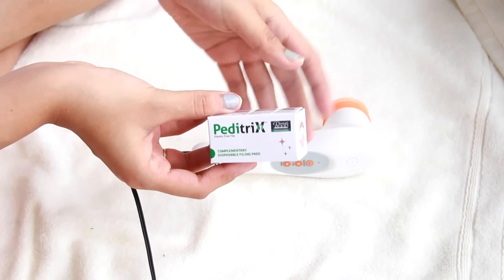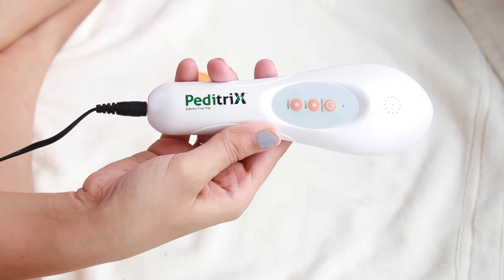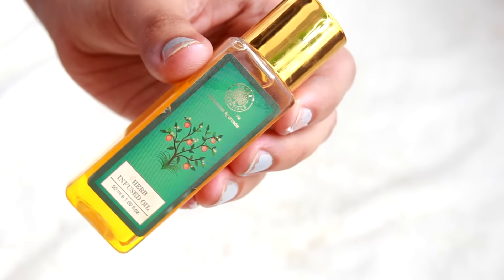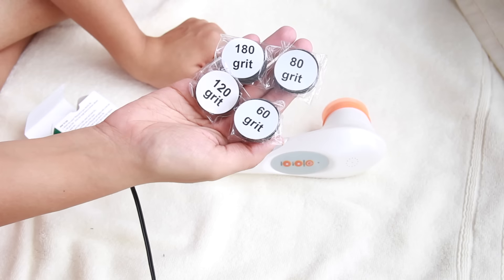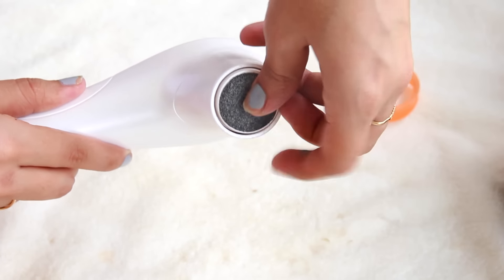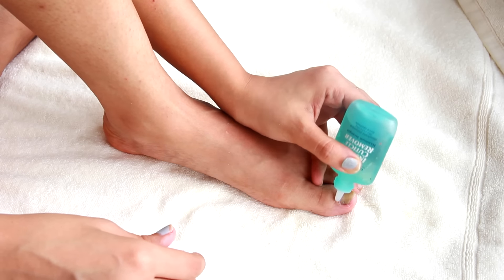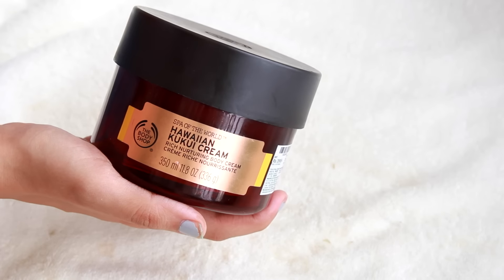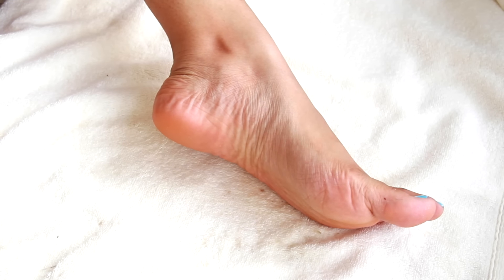How I do my pedicure at home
How I like to do my pedicure at home.